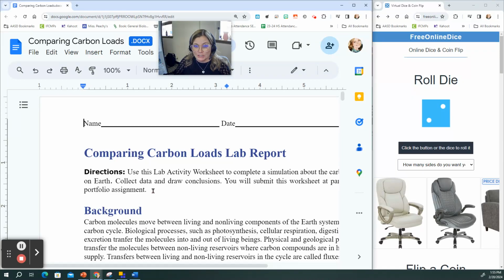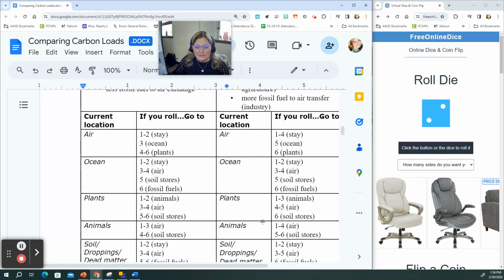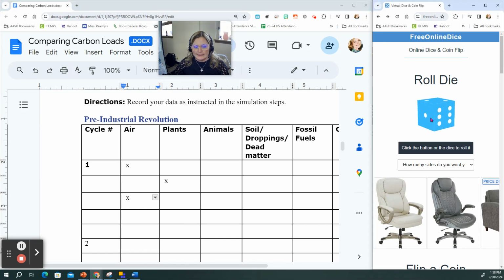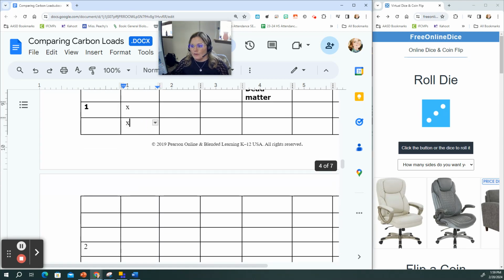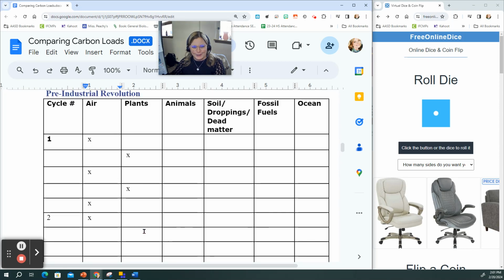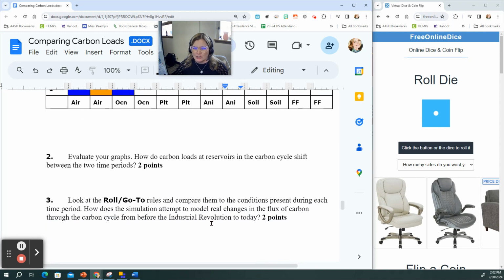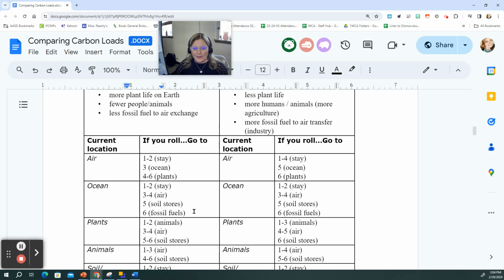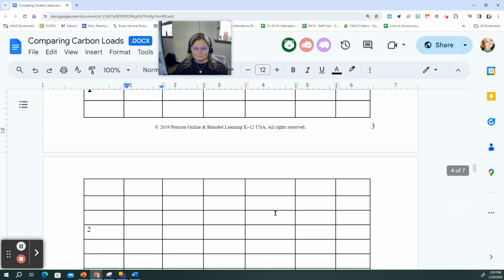Earth Science B: Comparing Carbon Loads Lab